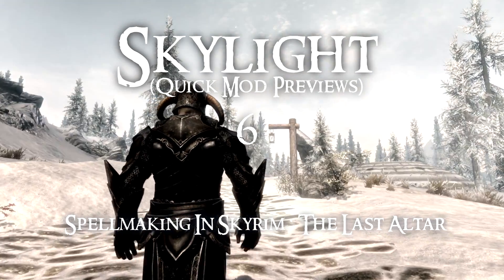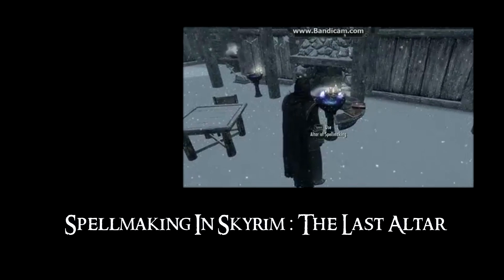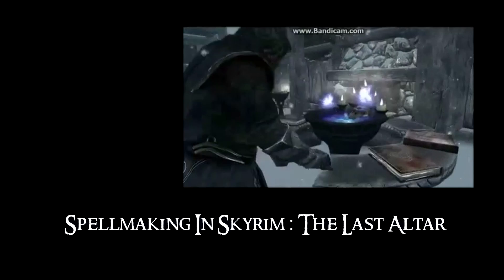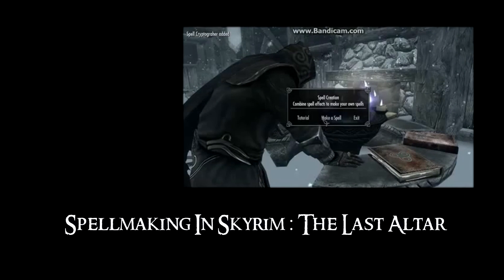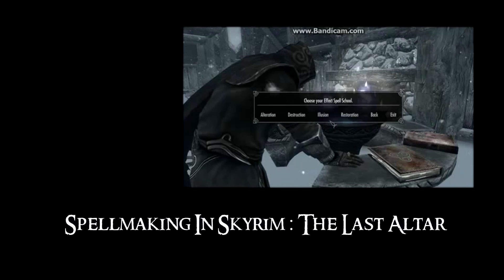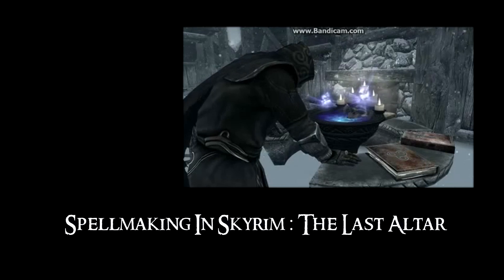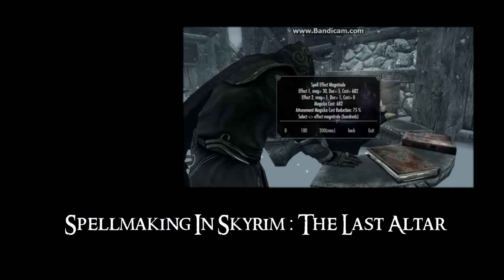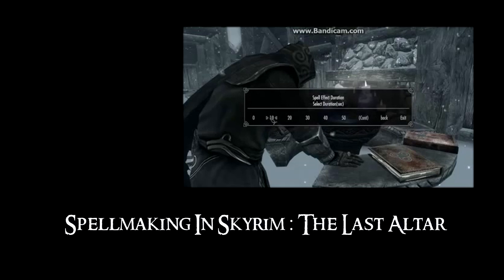Skylight 6 (Skyrim Mod Preview) : SpellMaking In Skyrim; The Last Altar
Thumnail is courtesy of TomAraya.

Visual Mods used in this video:
1. Project Reality - Climates Of Tamriel - Weather - Lighting
2. DYNAVISION - Dynamic Depth of Field
5. Static Mesh Improvement Mod - SMIM
6. Skyrim HD - 2K Textures